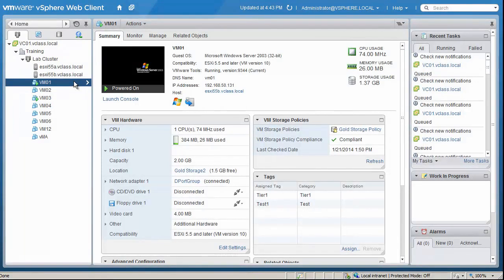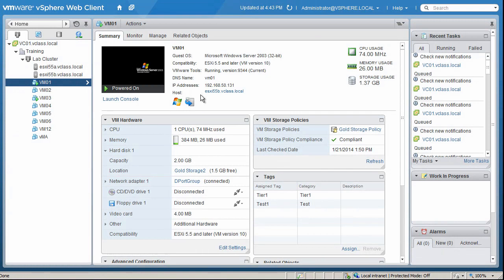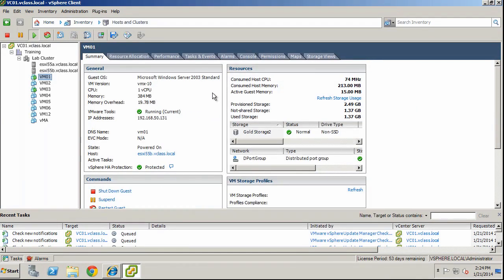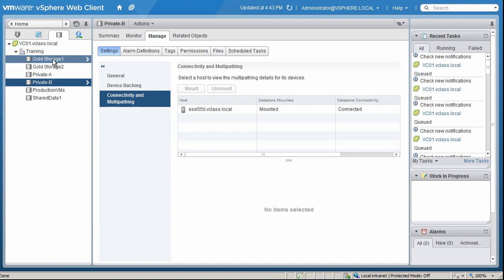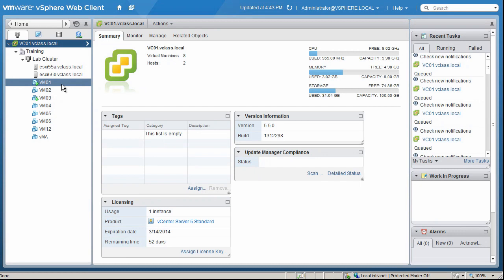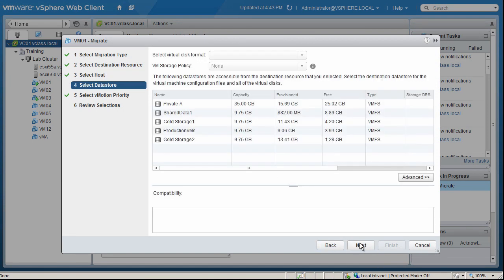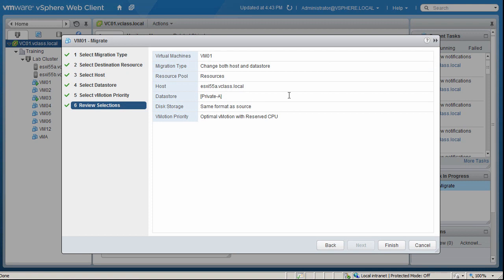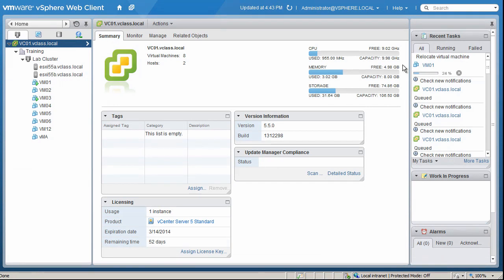15 XvMotion shared nothing vMotion